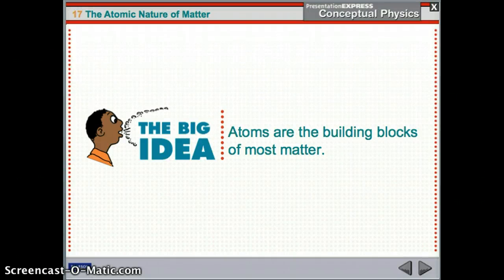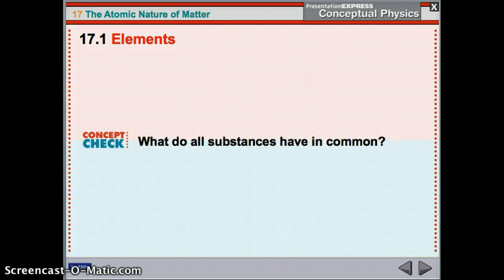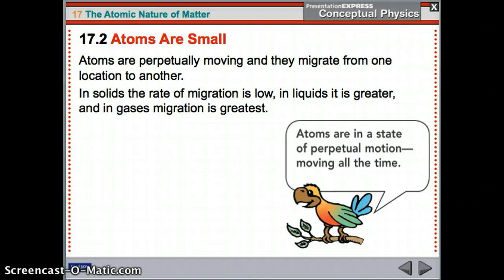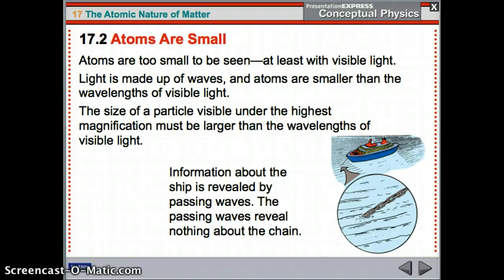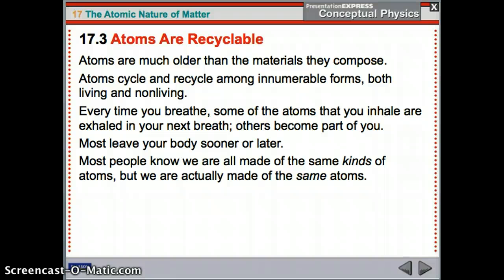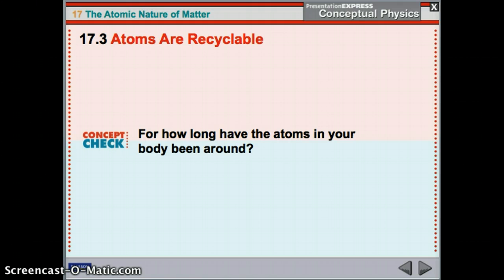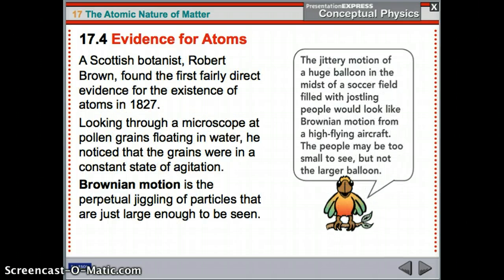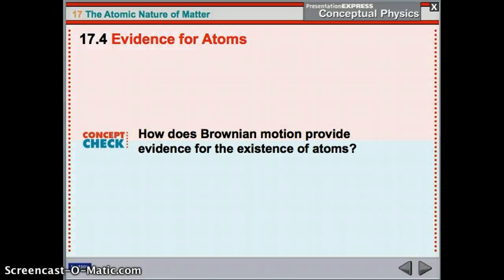Conceptual Physics Chapter 17 Part 1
Conceptual Physics Flipped Classroom, The Atomic Nature of Matter